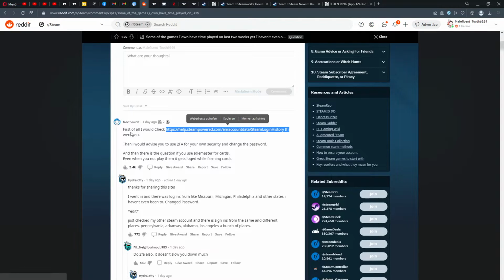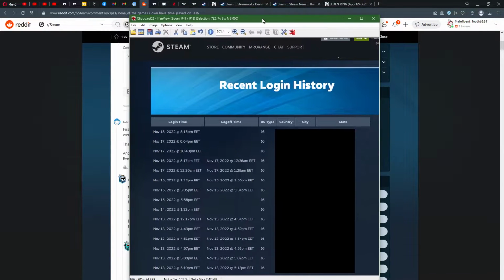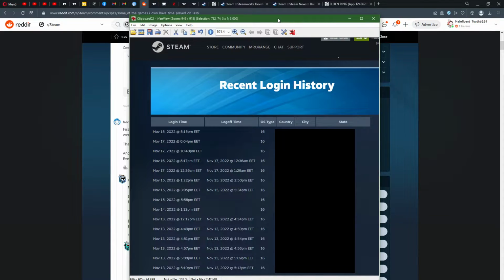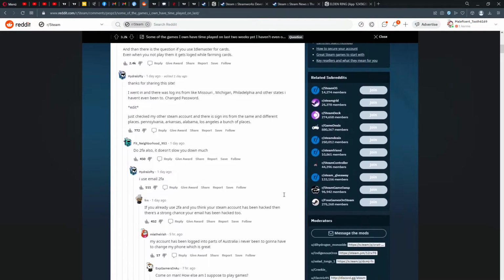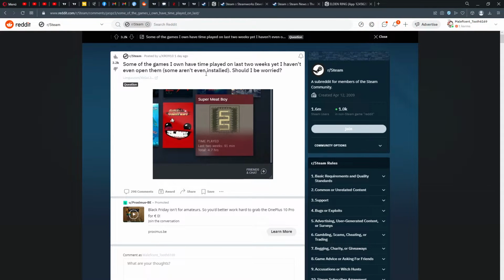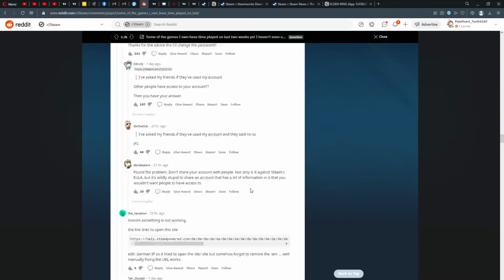Steam Guide | How To Check Your Recent Login History | Steam Help, FAQ, 2FA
In case you are worried that someone logged in your Steam Account, try the following link to verify and check your personal recent login history. If you see there something weird, make sure to change your password and always use 2FA. Enjoy.